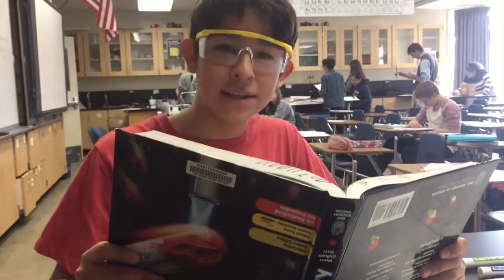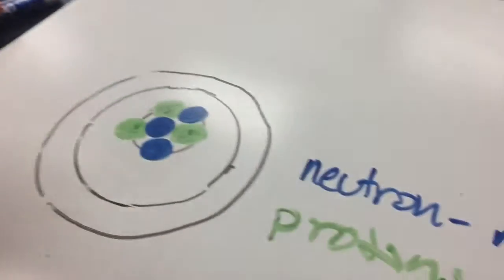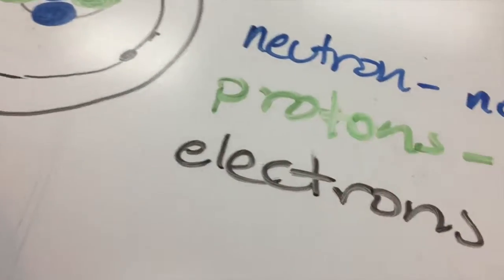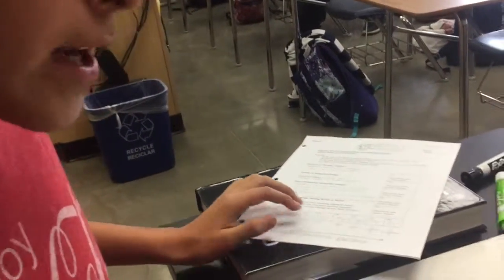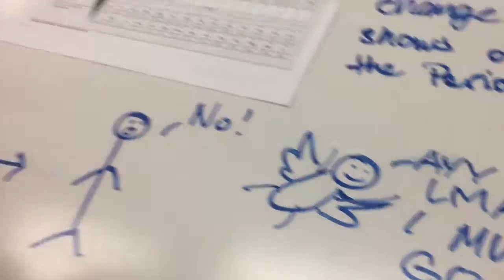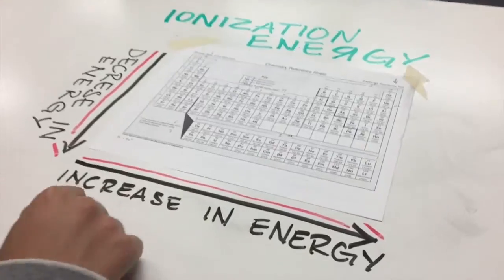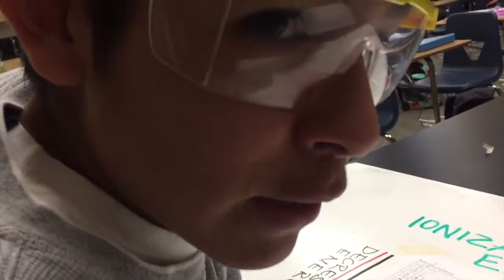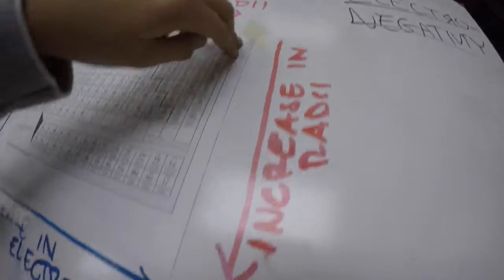Honors Chem Video Project | Per. 3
Audio used:
ProleteR- April Showers
Gwen Stefani- Hollaback Girl
-I didn't create the TV static effect-